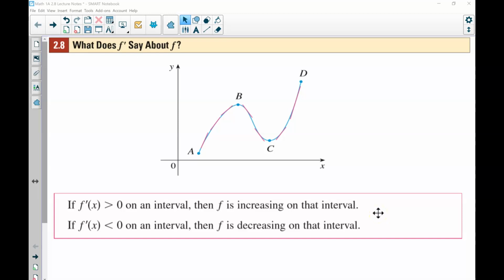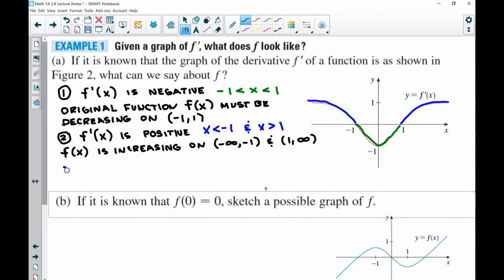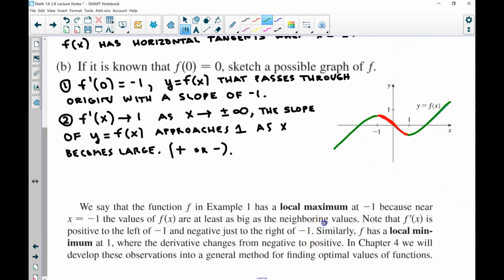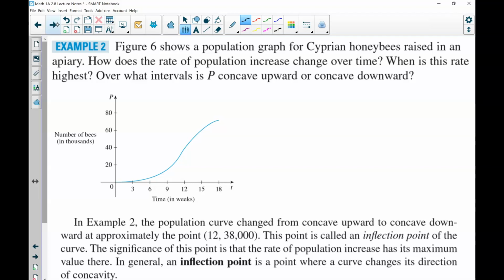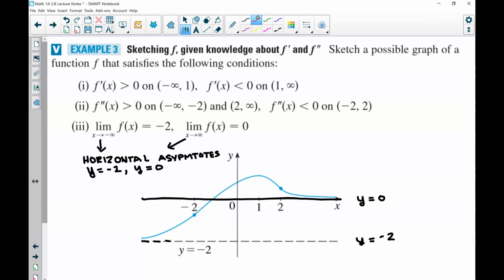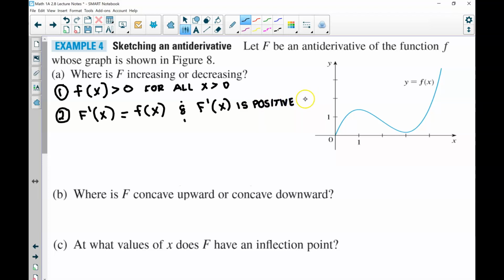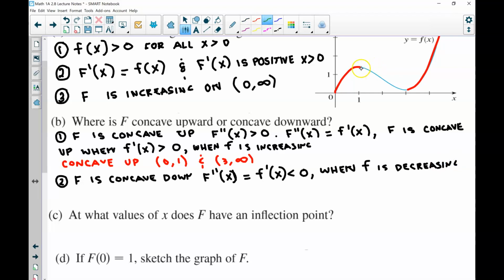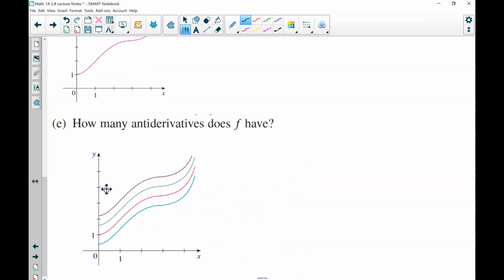2.8 What does f' say about f?